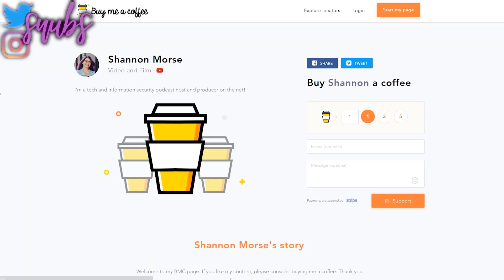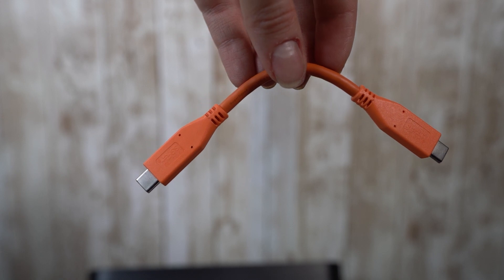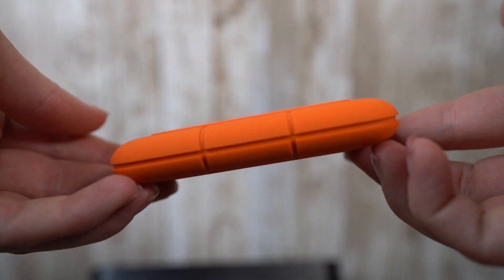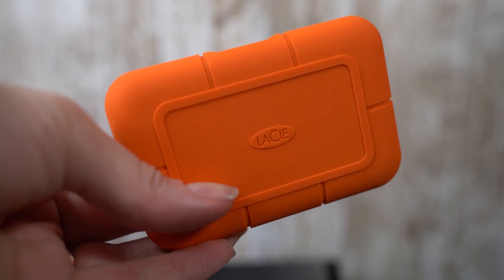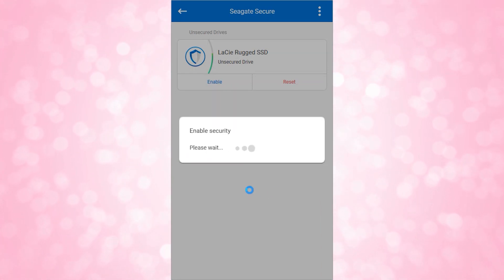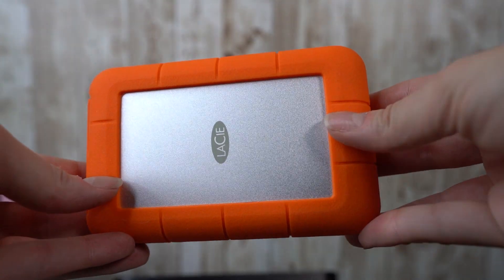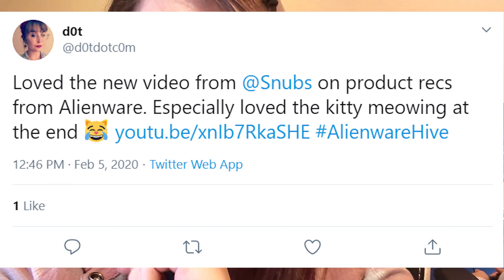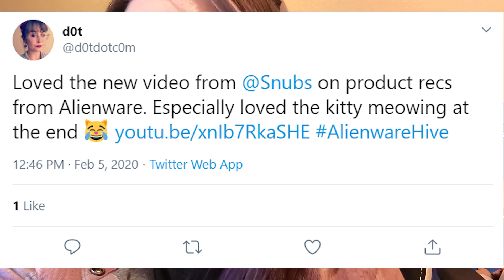Crushing Hard Drives Under My Car! Lacie Rugged SSD and HDD Data Drives Review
The BEST External Hard Drive for Photographers!

Lacie's Rugged SSD and HDD options are perfect for on-the-go content creators. Check out my speed tests and durability tests in this video!

Rugged SSD 1 TB w/ USB 3.1 Type C

Rugged RAID Pro - 4TB, USB 3.0 Type C

Both drives provided by Lacie for review!

Mail ✈
SHANNON MORSE
2093 PHILADELPHIA PIKE #6827
CLAYMONT, DE 19703
UNITED STATES